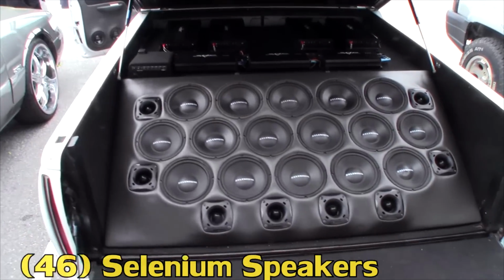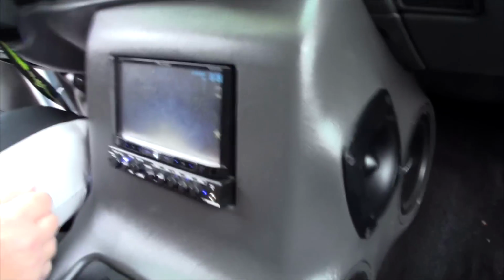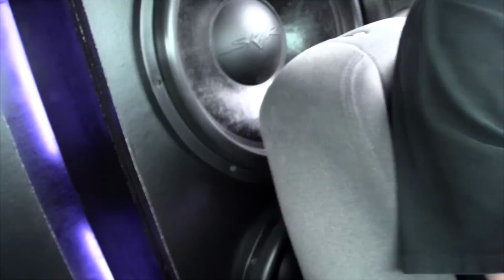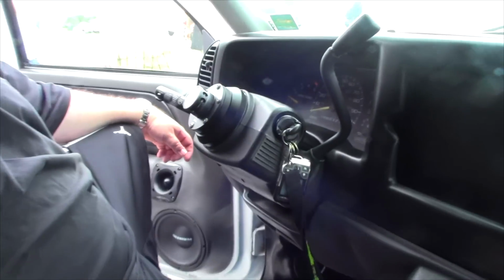4 18" Subs on 15,000 Watts w/ Russell's Walled Off Skar Audio ZVX 18s | BASS Hair & Beard Tricks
Slammin' some bass and doing some hair tricks with Russell's flat wall with 4 ZVX 18's on 4 3500s - Very strong sounding! :)

Russell's 1994 Chevy Silverado
4 Skar Audio ZVX 18" Subwoofers
4 Skar Audio 3500.1 Bass Amps
6 skar 125.4's 4 Channel Amps
46 Selenium Mids & Highs Speakers
3 305A Ohio Generator Alternators

EXOcontralto
Bassheads Unite 2014
Spring Break Nationals 28